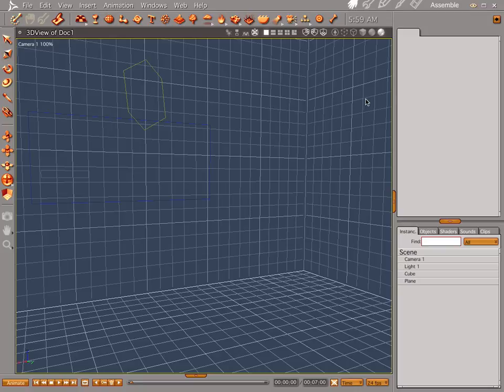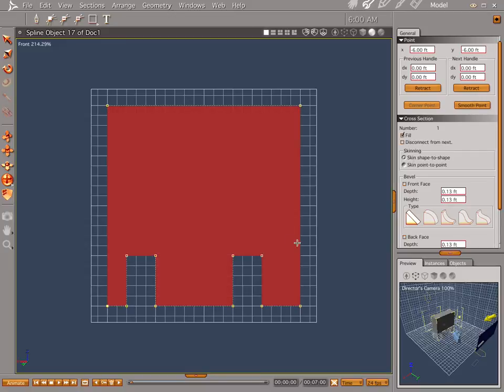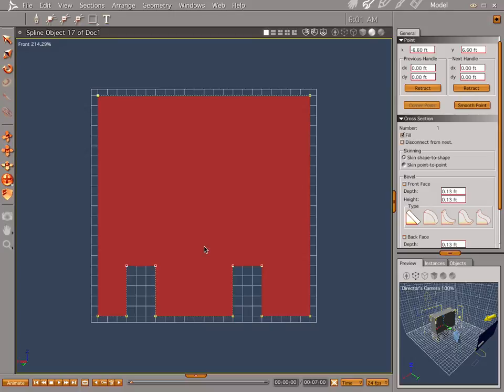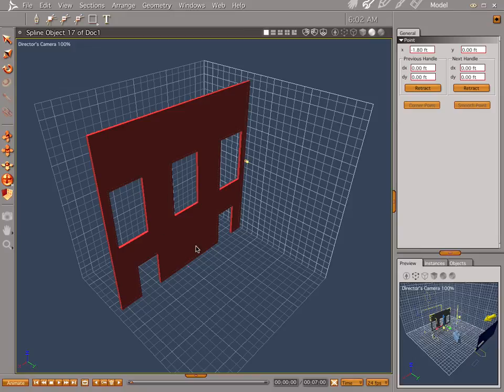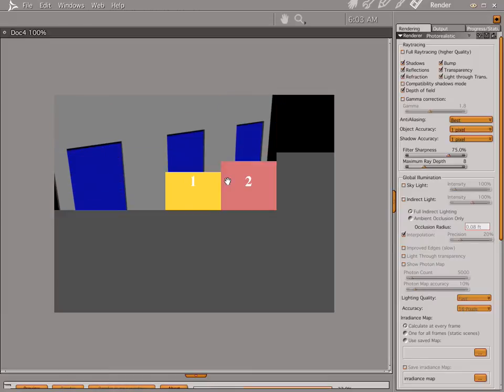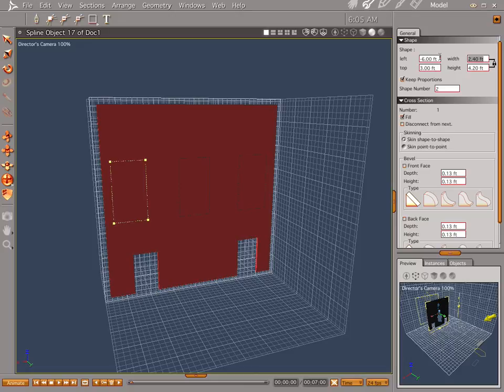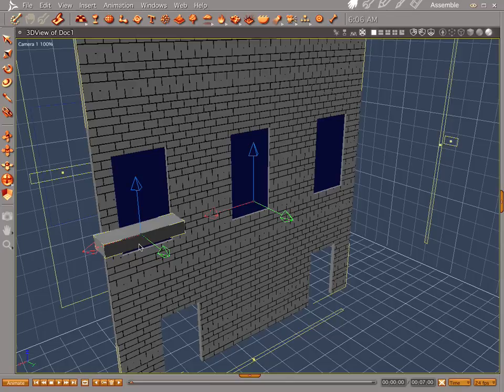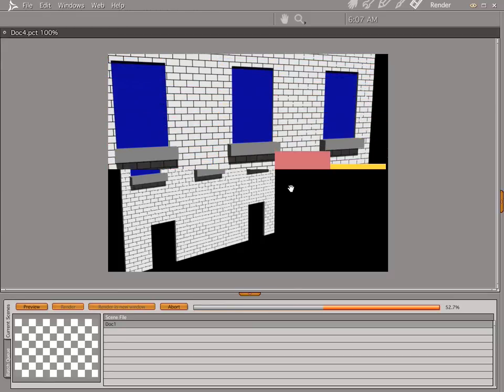Model a facade.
How to make a fake building face.